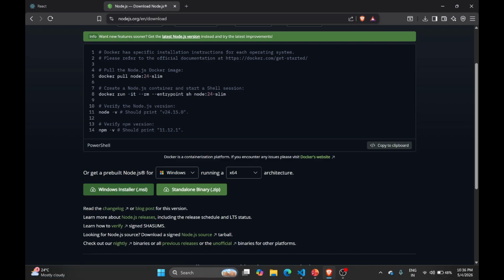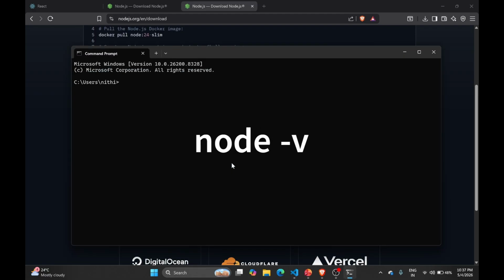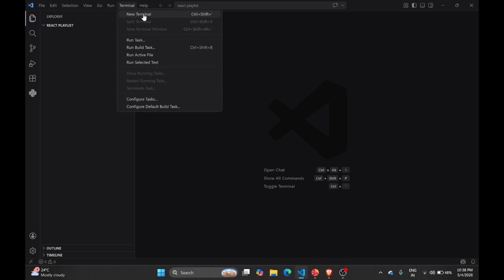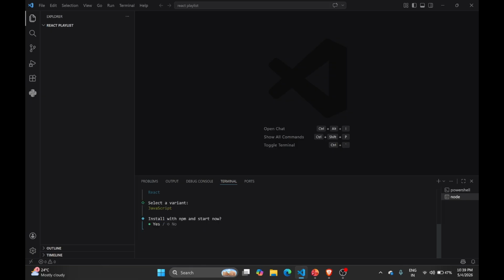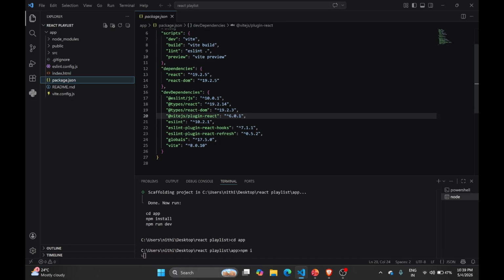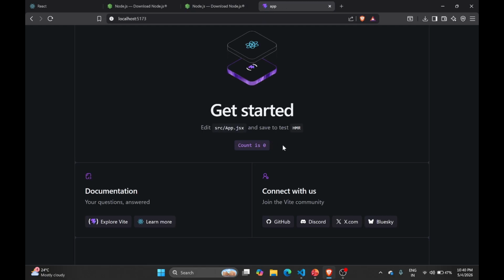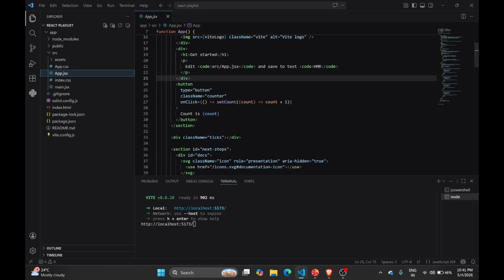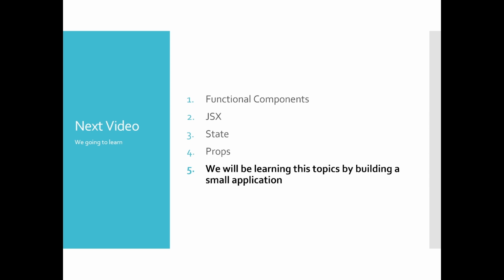React JS Setup with Vite | Beginner Guide (2026)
🚀 React JS Setup using Vite | Beginner Guide

In this video, we will set up a React JS project using Vite and understand the prerequisites required to get started.

This is part of my React JS full course where we learn by building small projects step by step.

📚 In this video:
- Prerequisites for React (Node.js, VS Code)
- What is Vite?
- Why Vite is used instead of Create React App
- Setting up a React project using Vite

💻 Commands used:
npm create vite@latest
cd project-name
npm install

🔥 This playlist focuses on learning React through practical projects.